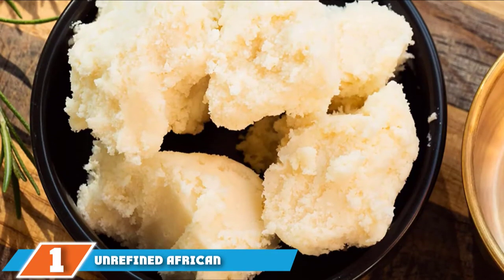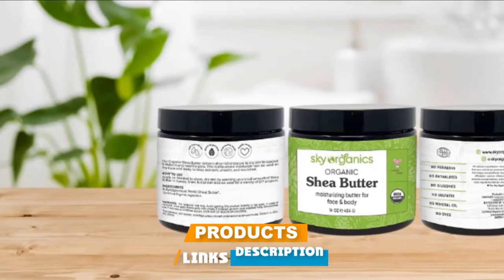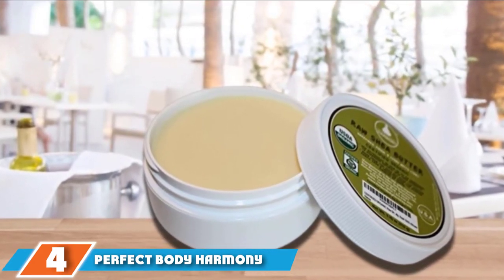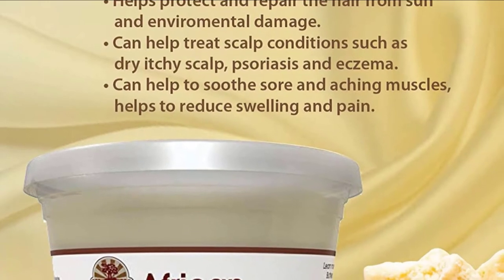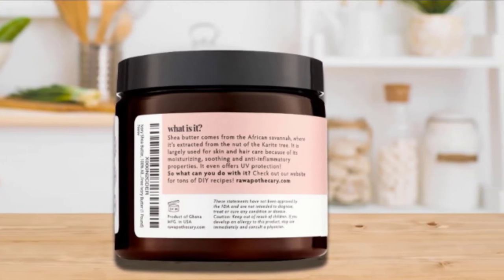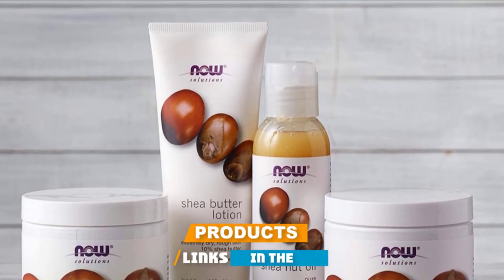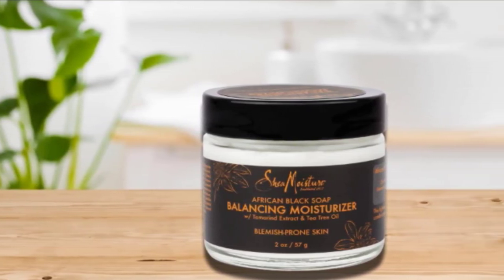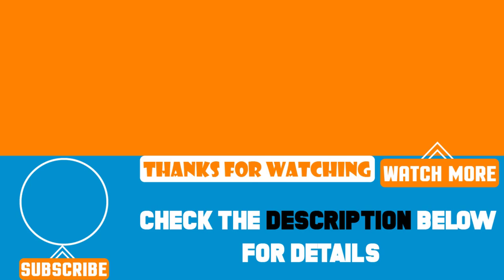Top 10 Best shea butters Review In 2024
Best shea butters featured in this video:

1. Unrefined African Shea Butter

2. Sky Organics Raw & Unrefined Shea Butter

3. Jergens Enriching Shea Butter

4. Perfect Body Harmony Raw Shea Butter

5. OKAY African Shea Butter

6. Raw Apothecary Shea Butter

7. Premium Nature Organic Shea Butter

8. NOW Solutions Shea Butter

9. SheaMoisture African Black Soap Balancing Moisturizer

10. Palmer’s Shea Formula

 To narrow down your searching effort, we have researched the market on the shea butters. We already spent hours analyzing these top 5 shea butters to ensure you're worth buying. They all come with excellent features with a great price range.

This video on the shea butters reviews in 2024 will add value for the money. So keep watching till the end and select the suited one for you.